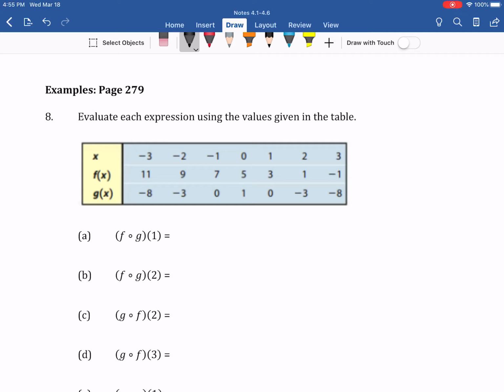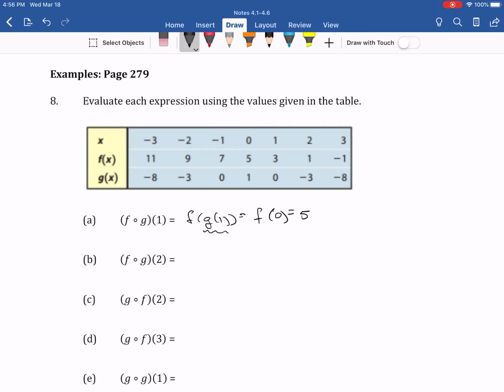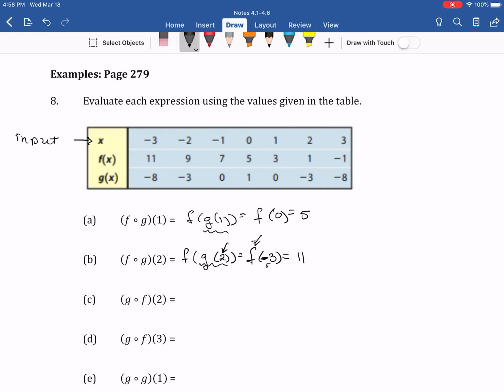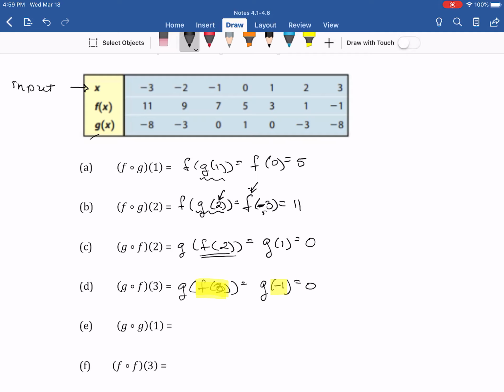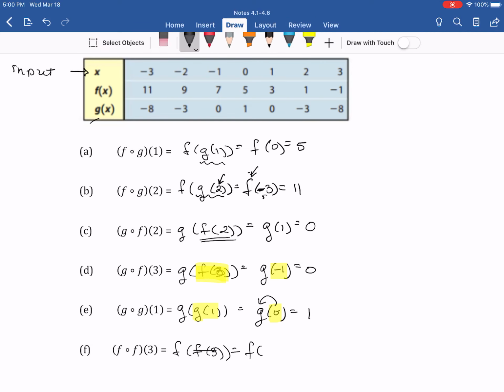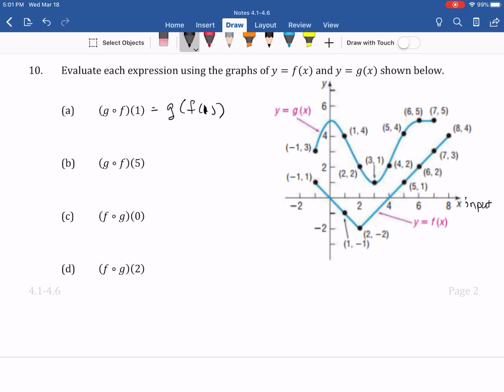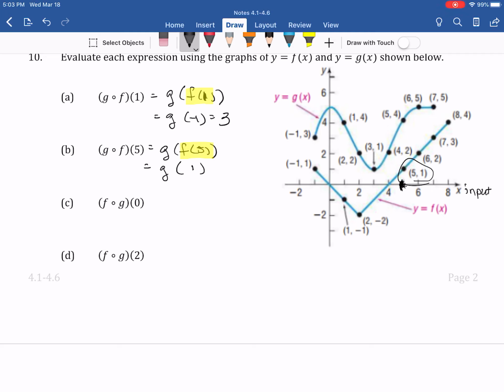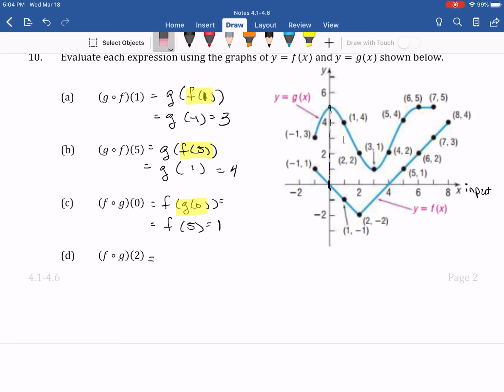4 1 video part 2